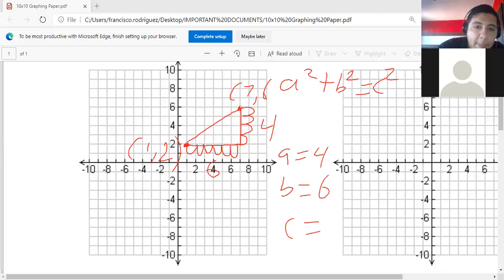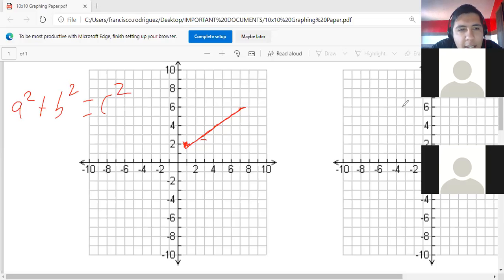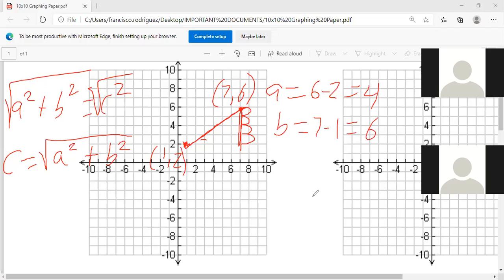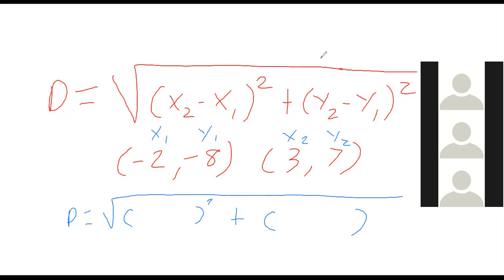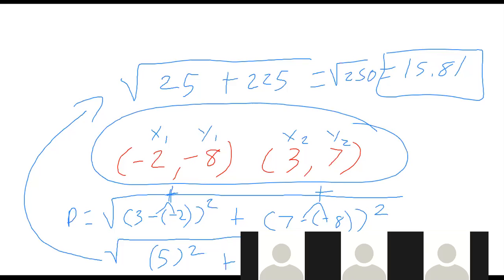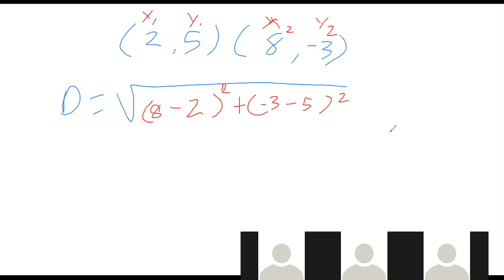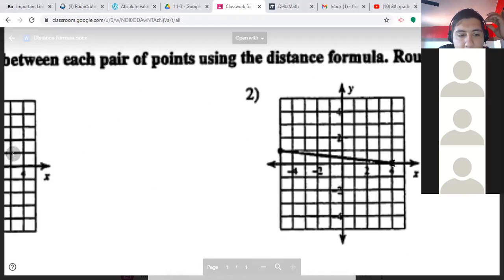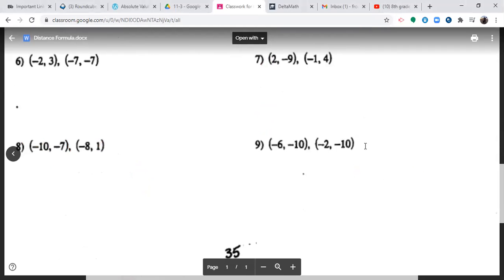geometry 11 2